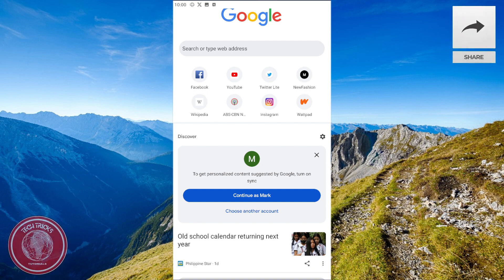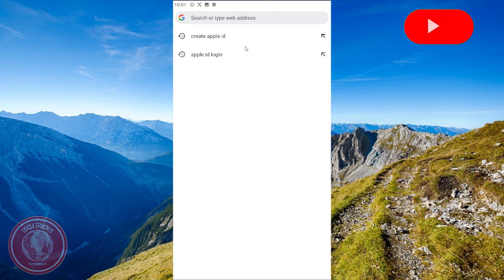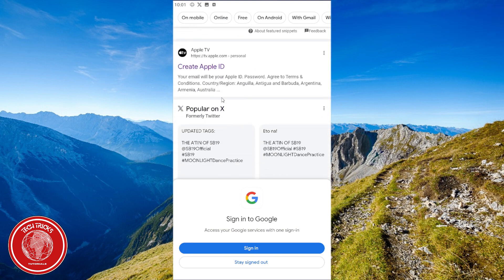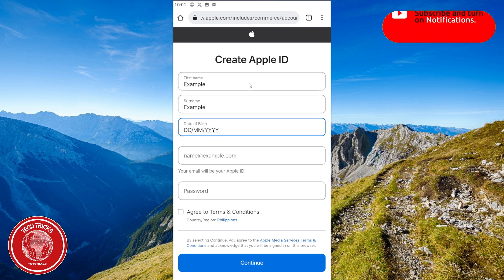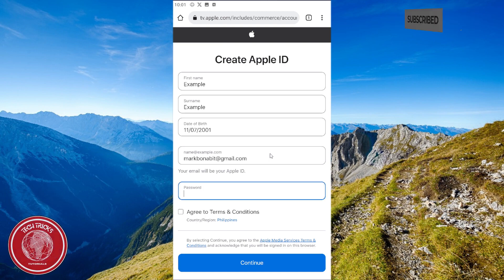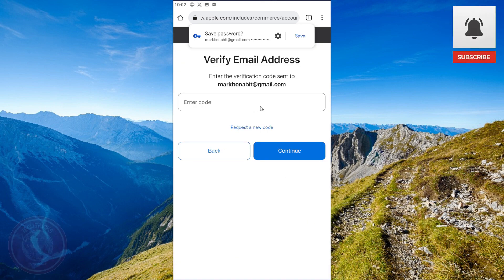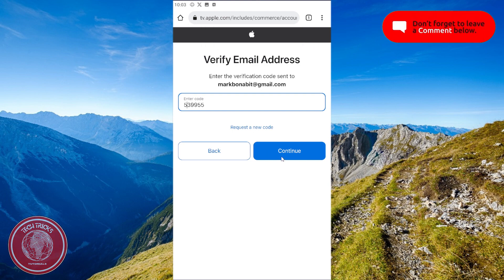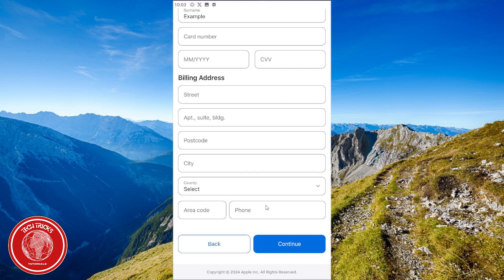How to Sign Up Apple ID (Step by Step Tutorial)